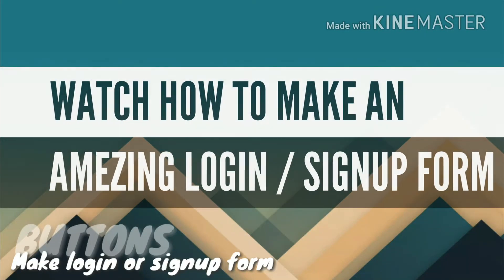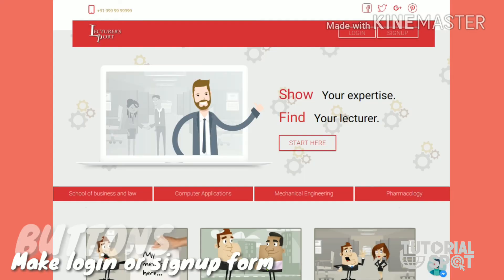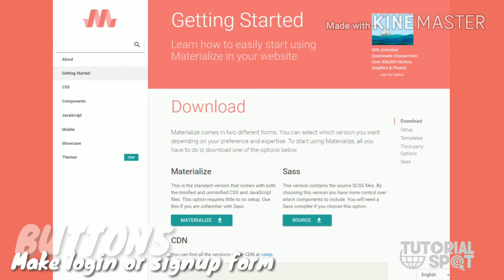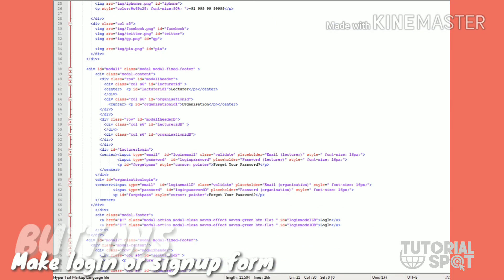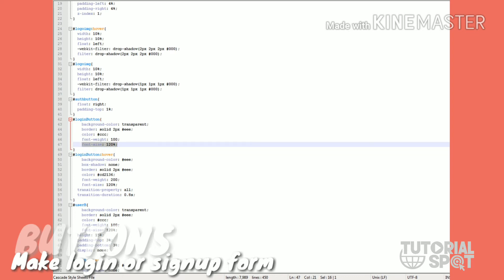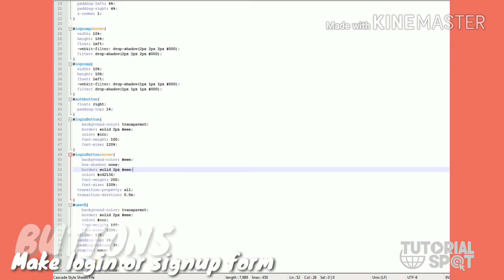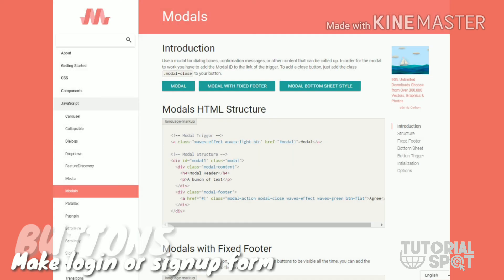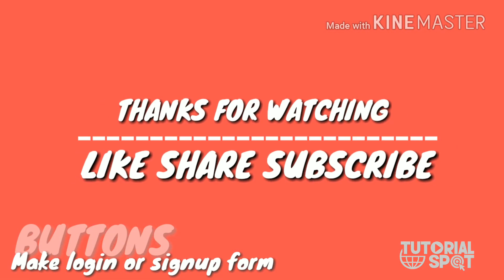How to make awesome login/signup form | How to make amazing button | HTML | Materialize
HOW TO MAKE LOGIN/SIGNUP FORM

Hey guys in this tutorial watch,  how to make an awesome authentication buttons as well authentication form with an easiest way.

If you find any issue - Direct comment me below.

HOW TO MAKE LOGIN/SIGNUP FORM | HOW TO MAKE BEAUTIFUL BUTTONS | MAKE BEST DESIGN OF LOGIN FORM FOR WEBPAGE | HOW TO ADD MODEL EFFECT IN WEBPAGE | HOW TO USE MATERIALIZE FOR WEBSITE